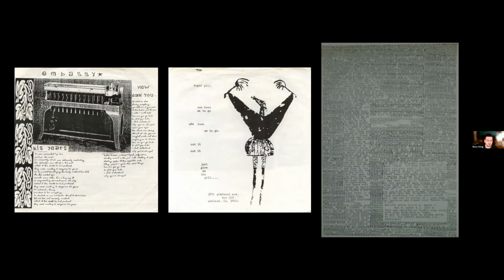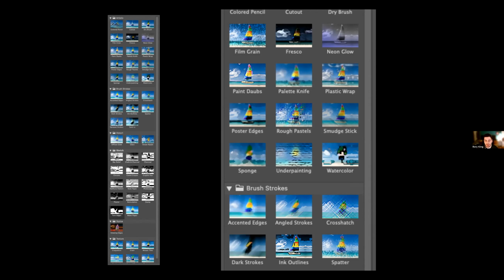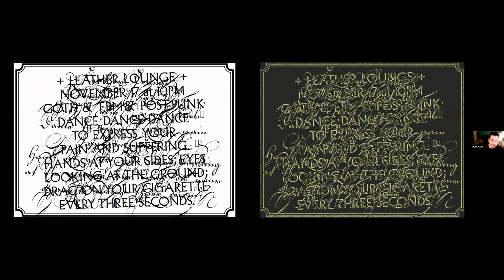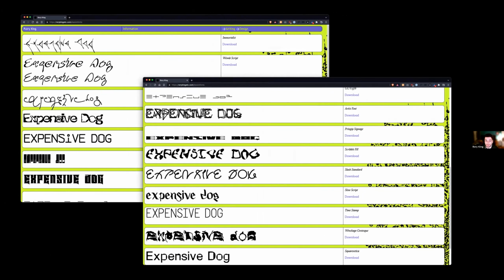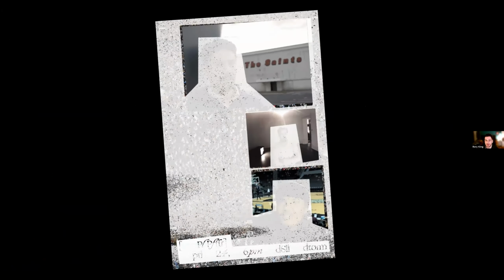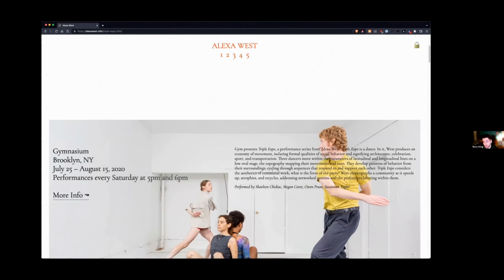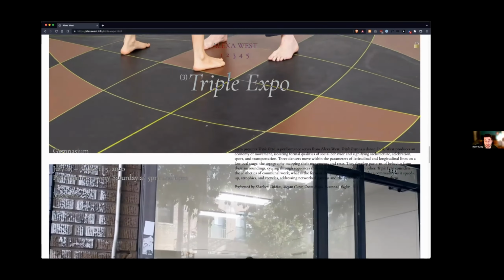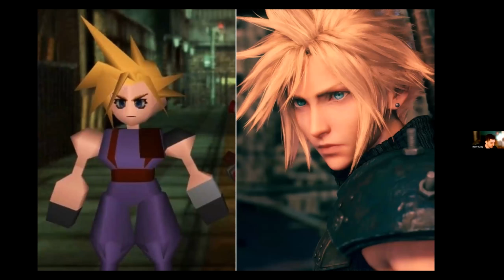NYC Graphic Designer Rory King: Interzone(s)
Graphic Designer Rory King gave a talk to Graphic Design students from Upper Iowa University.

 Rory King is a multidisciplinary designer, art director, and educator based in Brooklyn, NY. He received his MFA from Cranbrook Academy Of Art, and collaborates with artists, architects, curators, designers, and musicians in addition to working with various agencies and companies such as Vox Media, 2x4, Sony Music Entertainment, Instrument, Look Studios, OnePlus, 321 Gallery, and Cranbrook Art Museum. He currently teaches multidisciplinary design courses at Pratt Institute, and previously at Wayne State University.